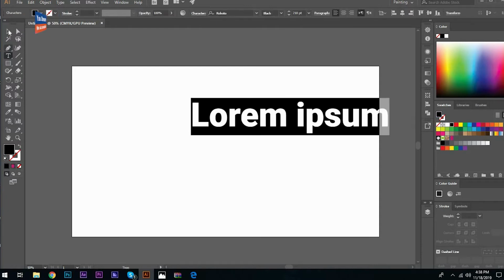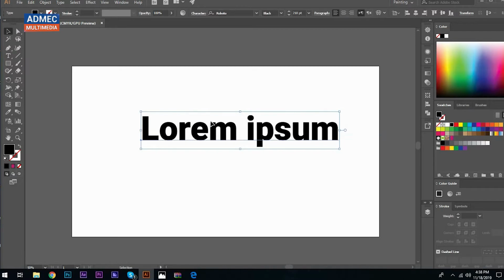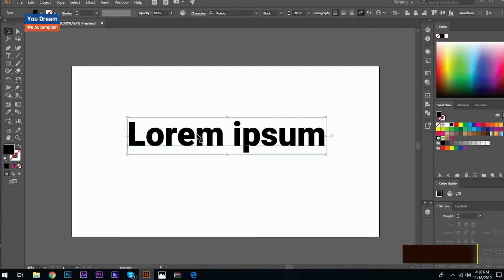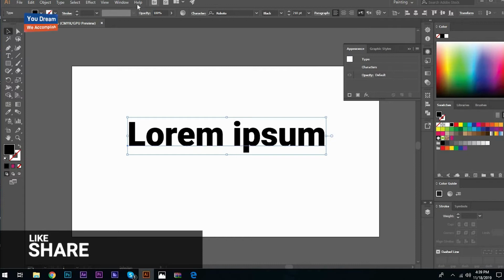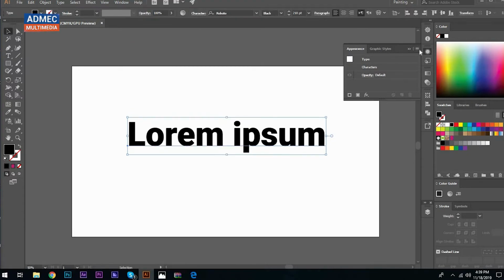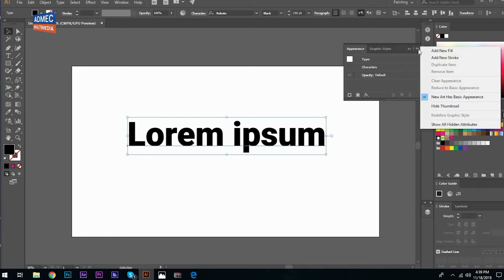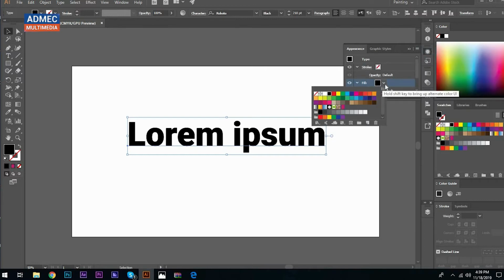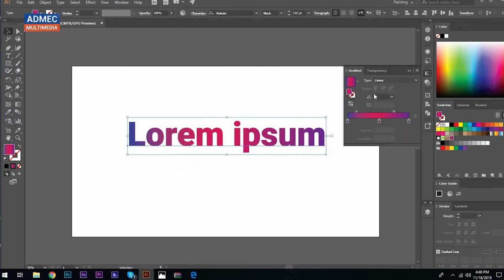Learn to Add Gradient on Editable Text in Adobe Illustrator CC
How do I make gradient text in Adobe Illustrator? Is this question keep coming up in your mind? If yes then you must watch this video. This video is for all graphic designers who are learning Adobe Illustrator CC and don't know how to add gradient into text.

Steps to Add Gradient on Your Text in Adobe Illustrator:
- Write text (use any font you like)
- Press Shift + F6 to open up Appearance panel
- Select Add New Fill
- Click on down aero and choose the gradient from the swatches
- To change color of gradient, you can open up Gradient Panel from Window menu

Learn every tit and bit of Adobe Illustrator with our 2 Months program:

ADMEC Multimedia Institute is an ISO 9001:2015 certified institute successfully furnishing professional training from the last 12 years in Delhi, India. ADMEC offers professional computer courses in the fields of Graphic Design, Web Design, Web Development, Post Production, Video Editing, 3d Animation, Architectural Interior Design, Digital Marketing. The Institute is established by the industry professionals with innovative teaching methodology.